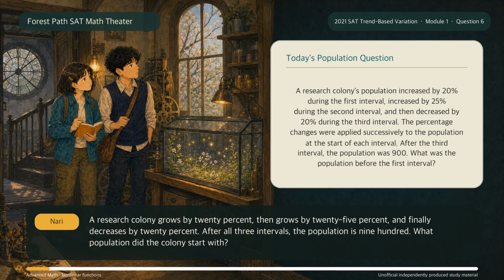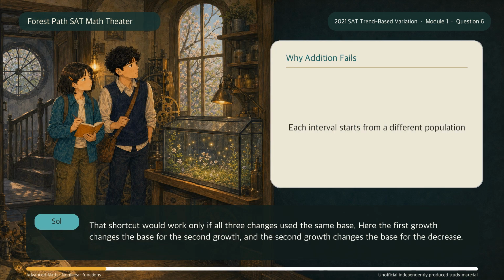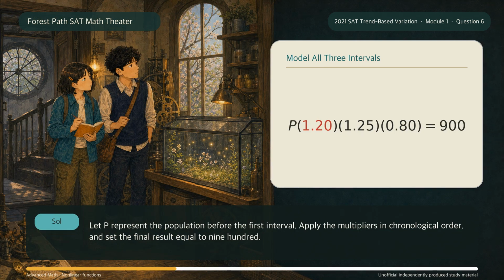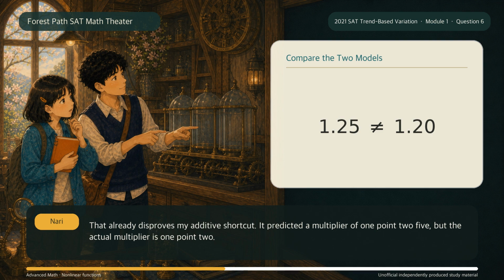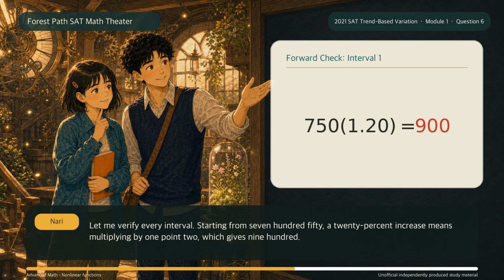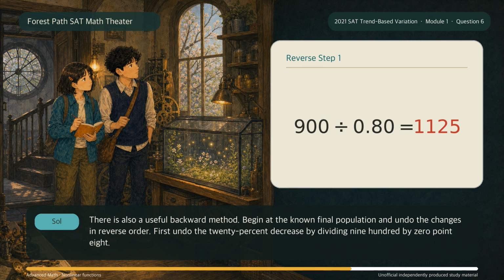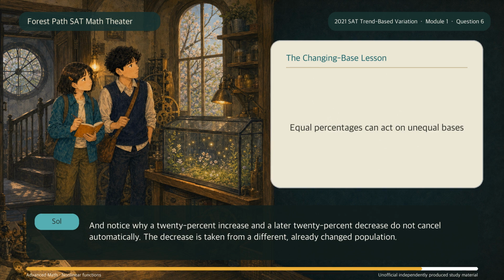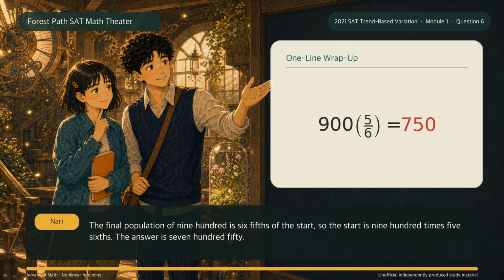Undo Three Successive Percent Changes | SAT Math 2021 M1 Q6 | 2021-M1-Q06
Nari and Sol translate three successive population changes into multipliers, expose the additive-percent trap, and reverse the chain to recover the initial population in canonical workbook episode 2021-M1-Q06.

- Source label: 2021 SAT Trend-Based Variation
- Location: Module 1 · Question 6
- Domain: Advanced Math
- Skill: Nonlinear functions
- Answer: 750
- Runtime: 5:10

Chapters
0:00 Meet the Problem
0:29 Catch the Changing-Base Trap
0:55 Build the Multiplier Chain
1:30 Write One Equation
2:06 See the Nonlinear Effect
2:30 Solve for the Start
2:53 Verify Every Interval
3:27 Reverse the Chain
4:17 Explain the Trap
4:32 Strategy Recap
4:47 Final Answer
4:58 Wrap-Up